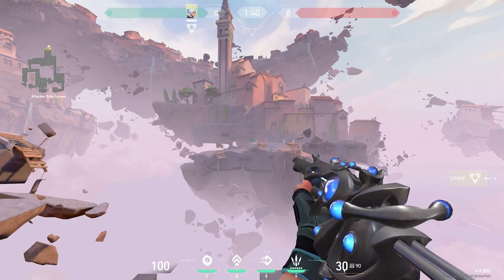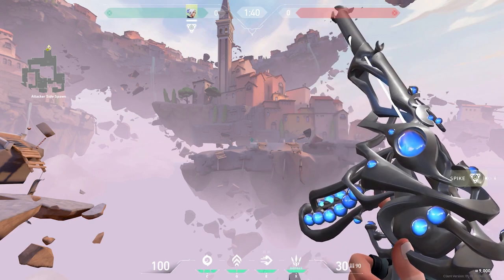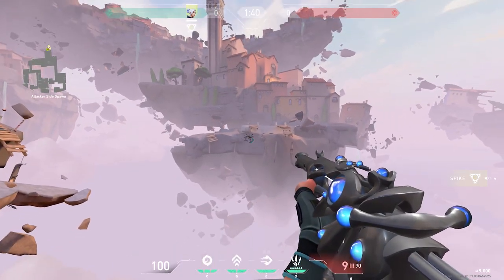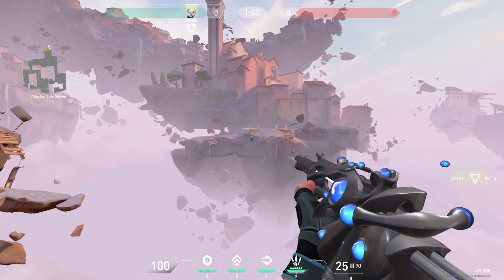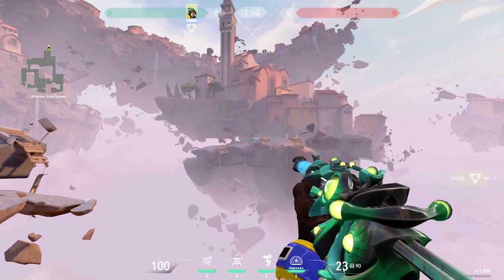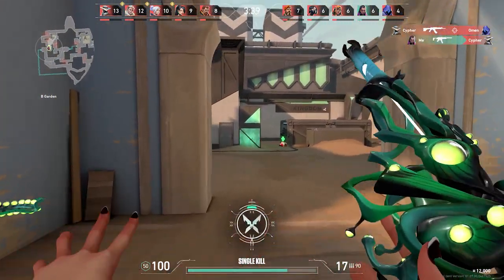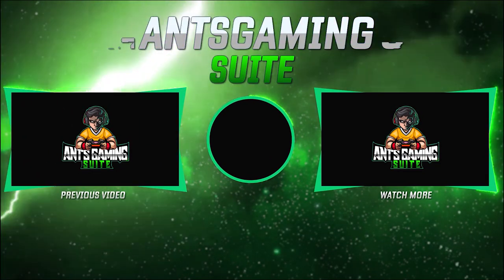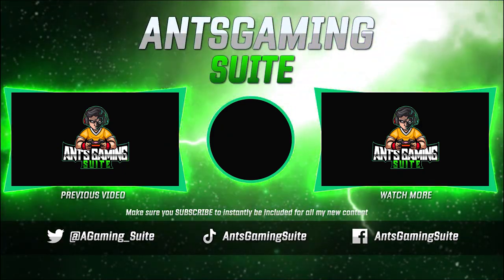SPLINE SPECTRE SKIN SHOWCASE AND GAMEPLAY | VALORANT SPLINE SKINS COLLECTION | REACTION AND POV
SPLINE PHANTOM SKIN SHOWCASE AND GAMEPLAY | VALORANT SPLINE SKINS COLLECTION | REACTION AND POV

SPLINE OPERATOR SKIN SHOWCASE AND GAMEPLAY | VALORANT SPLINE SKINS COLLECTION | REACTION AND POV

Hello and welcome back to another video of Valorant! Today, we'll be discussing the new 1.07 patch note that will nerf both sage and killjoy! Being Killjoy having its first eer nerf or update to her skill. Further to the updates includes several buffs to breach and vandal. I will being doing individual spline collection bundle gameplay ON THE PHANTOM, OPERATOR, CLASSIC AND SPECTRE and variant on the green as well as the default! So stay tune for that and let me know if you like it or not.

• VALORANT | HUGE AGENT NERFS TO LIL SAGE & KILLJOY, BIG BREACH AND VANDAL BUFF | MASSIVE 1.07 PATCH ➜➜

*** Current Game Focus ***
✅ CALL OF DUTY WARZONE
✅ VALORANT

📅 Youtube Streaming Schedule ~ 2.5hours
🕒 Wednesday 7.30pm AEST
🕒 Saturday 8.30pm AEST